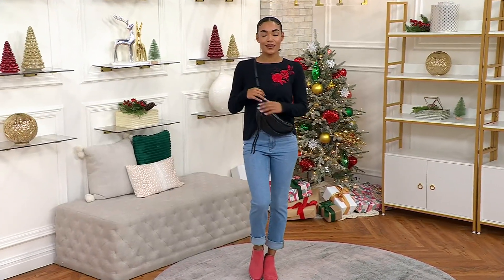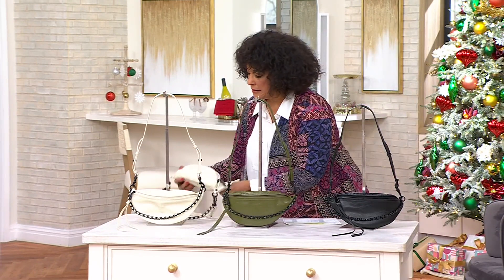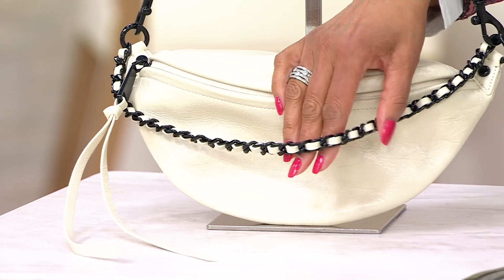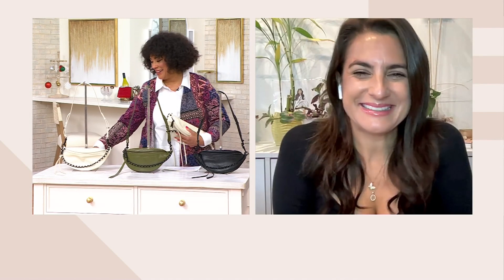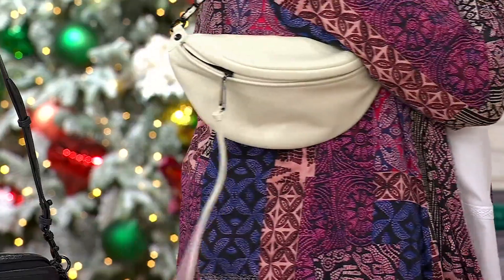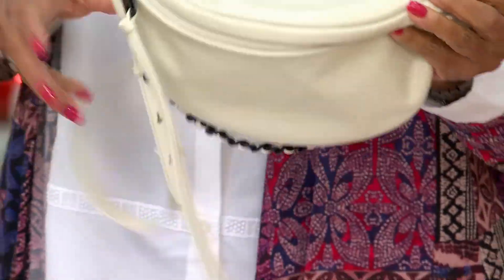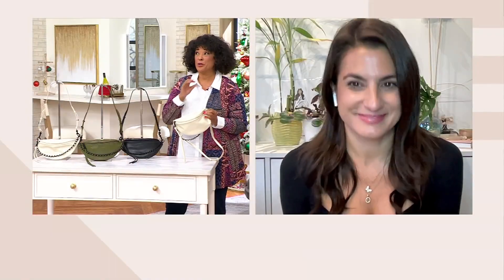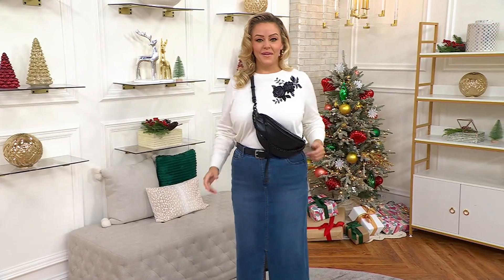Rebecca Minkoff Leather Chelsea Sling Crossbody with Chain Shoulder Strap on QVC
Rebecca Minkoff Leather Chelsea Sling Crossbody with Chain Shoulder Strap

So stylish and chic, this leather sling bag features a decorative chain strap and a traditional shoulder strap that adjusts to a custom fit. Rock this luxe look when you're hanging out with the girls or running weekend errands. From Rebecca Minkoff.